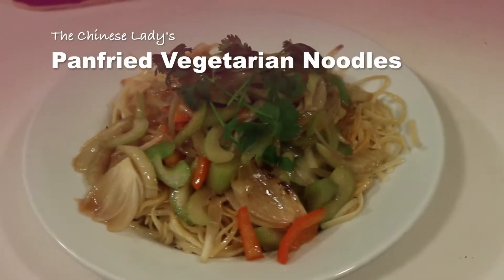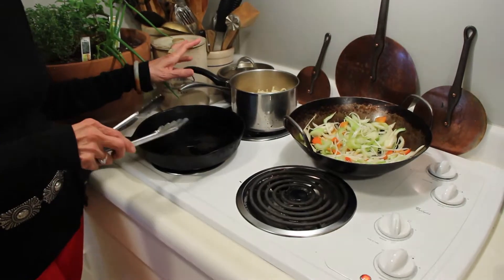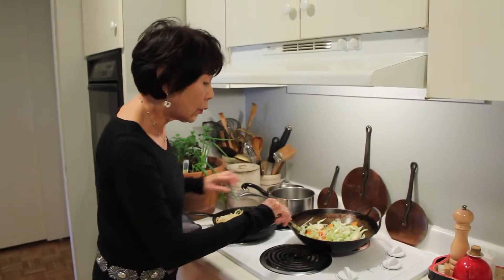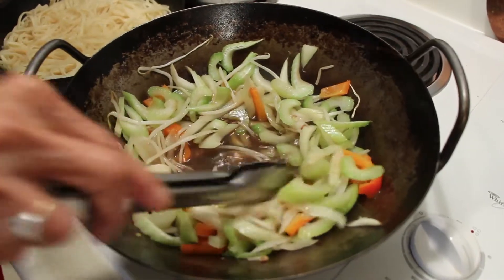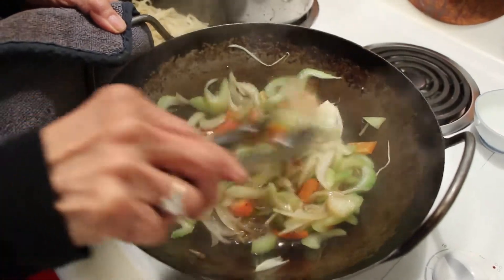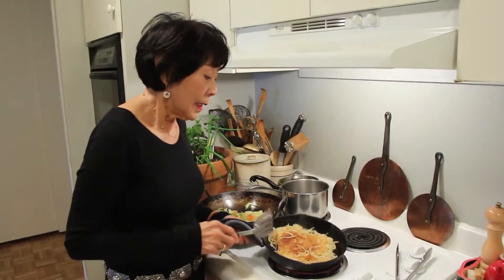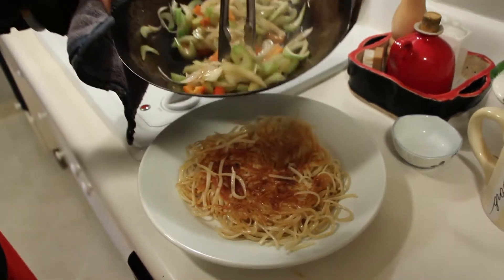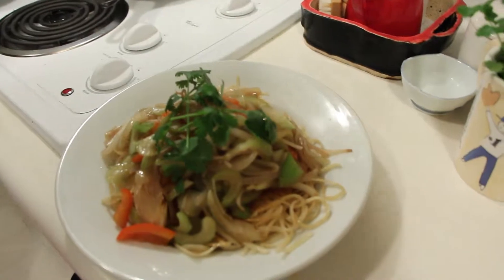Panfried Vegetarian Noodles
This is the only way to eat as a vegetarian.